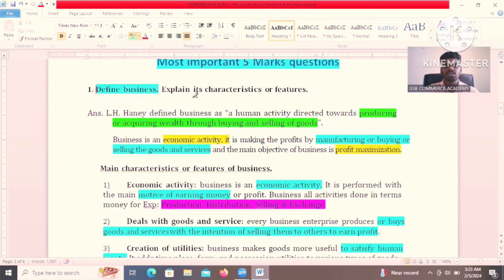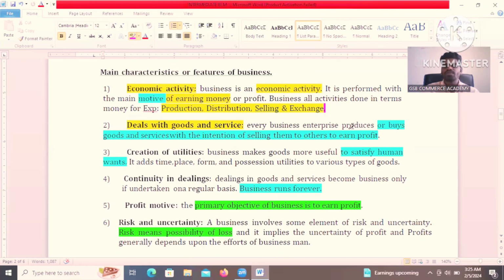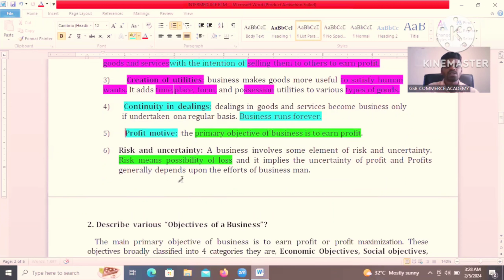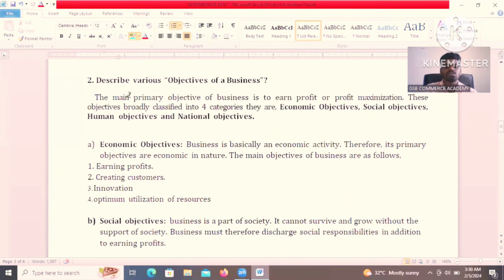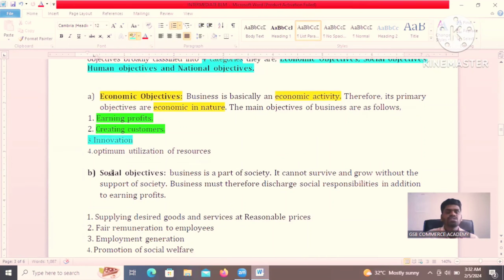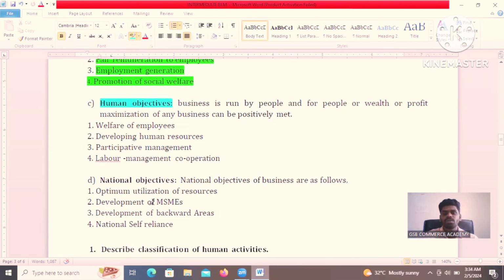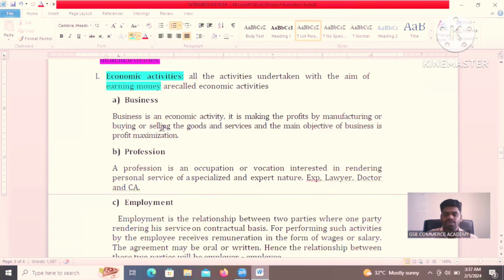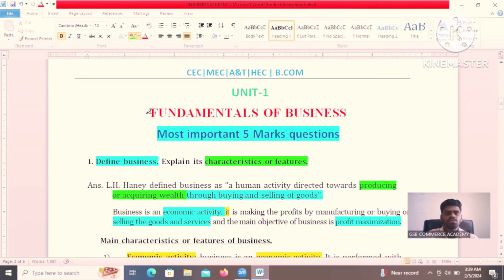COMMERCE - 1, Characteristics ,Objectives of Business & Human activities types by SAIBABU GOVINDU.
Hai students, welcome to GSB COMMERCE ACADEMY
In this class i would like to discuss the COMMERCE -1 Characteristics and Objectives of Business & types of Human activities. And Most important for INTER AND DEGREE students.